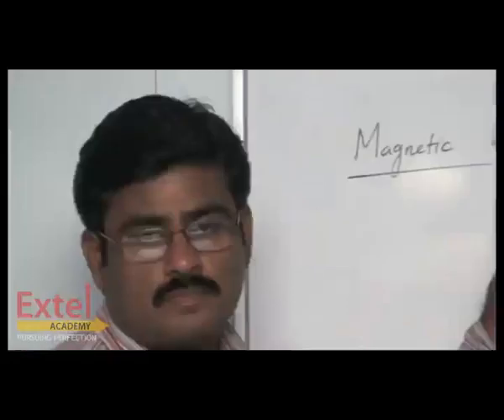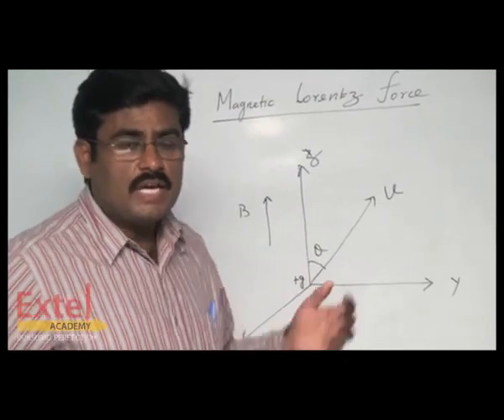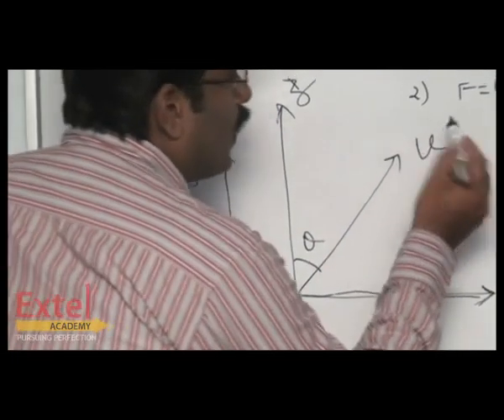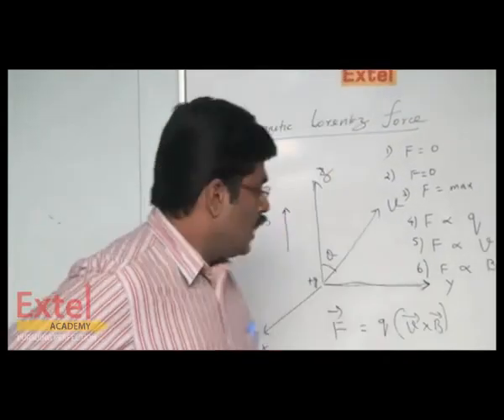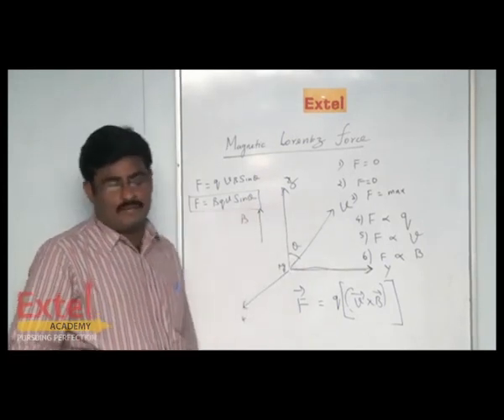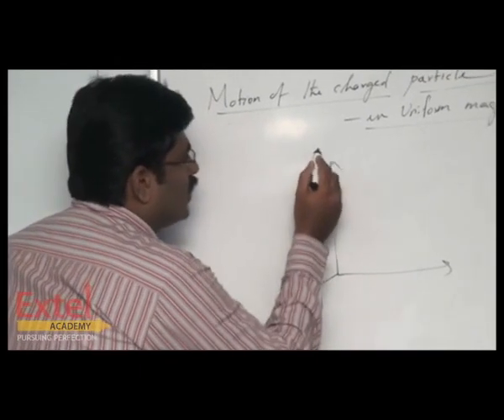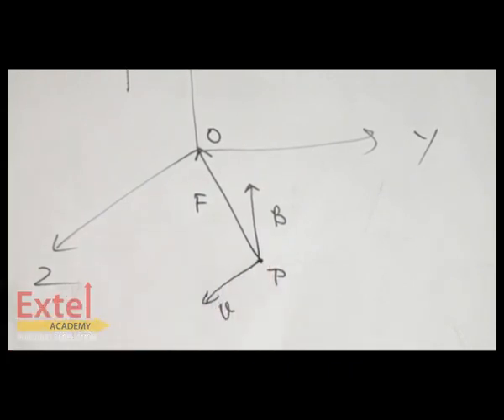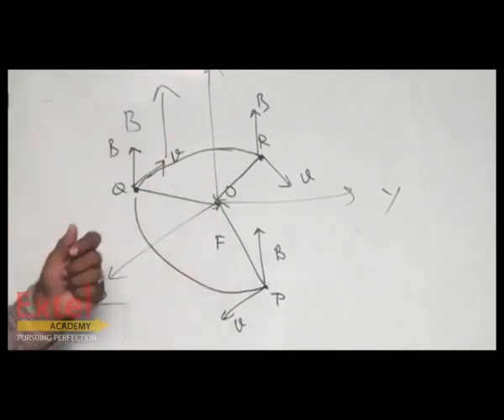PHYSICS 3 EFFECT OF ELECTRIC CURRENT 8